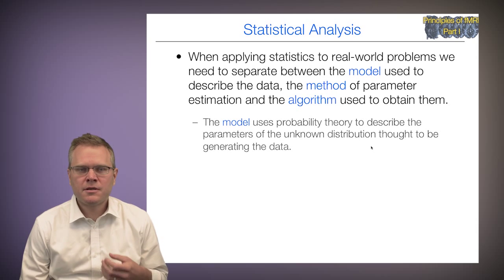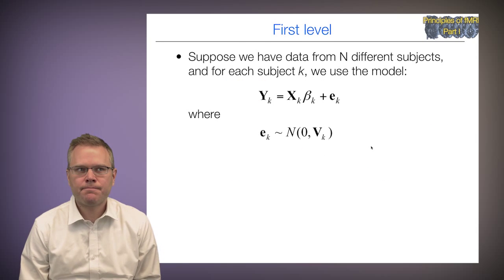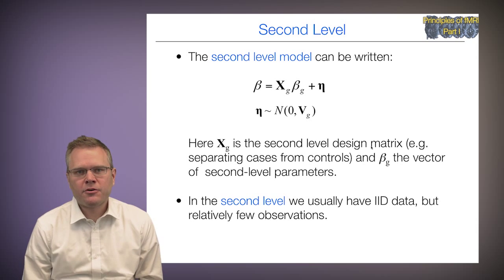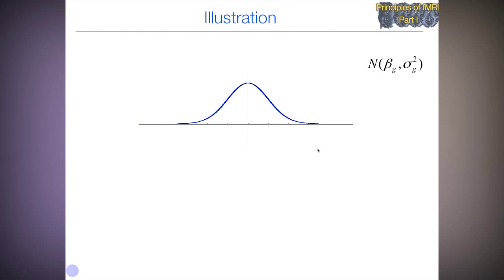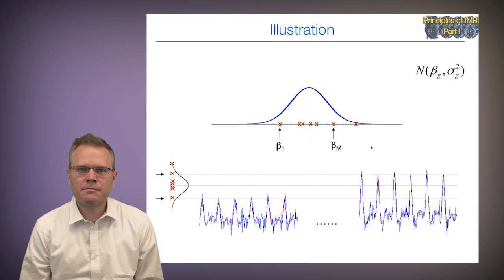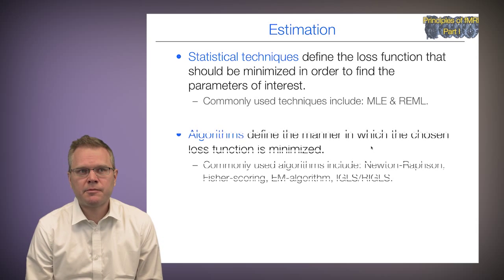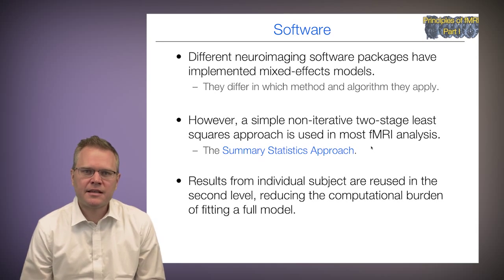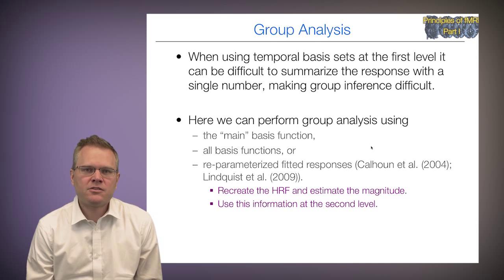Principles of fMRI Part 1, Module 25: Group-level Analysis III